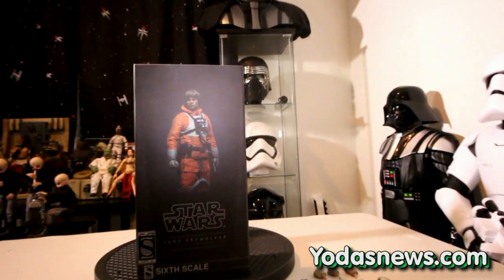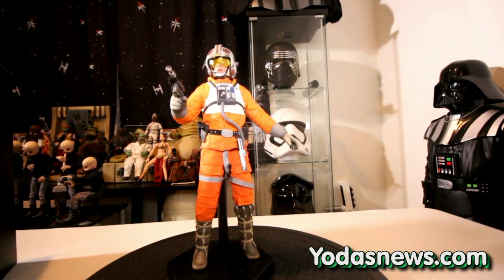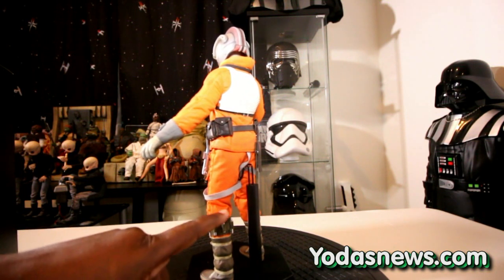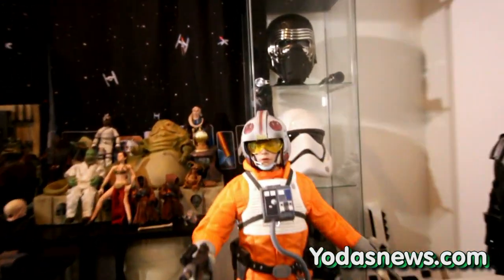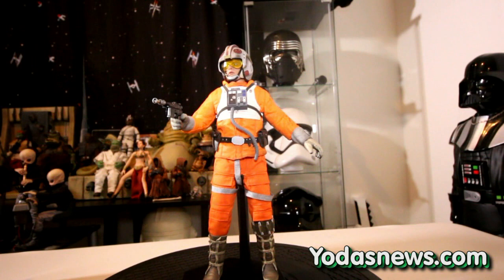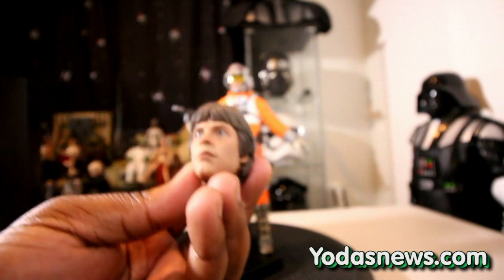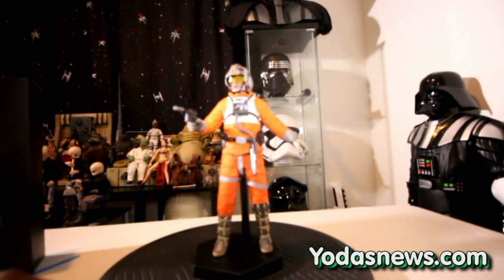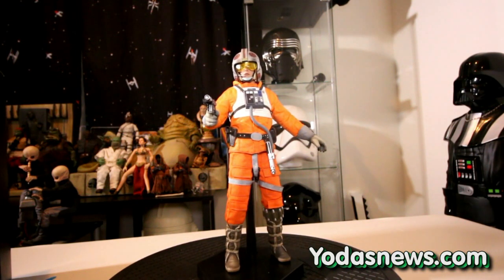Luke Skywalker: Red Five X-wing Pilot Sixth Scale Figure by Sideshow Collectibles Review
Luke Skywalker: Red Five X-wing Pilot Sixth Scale Figure by Sideshow Collectibles - Order one